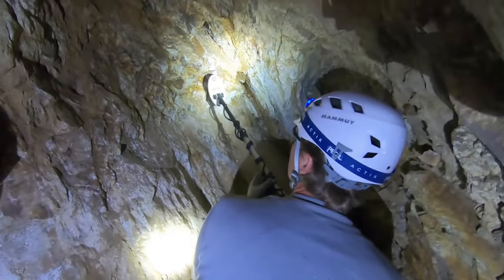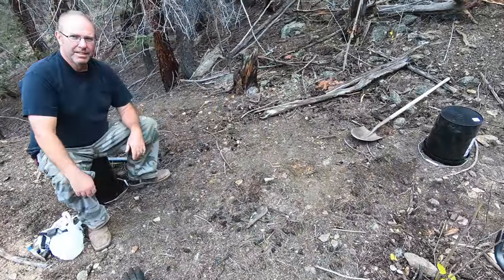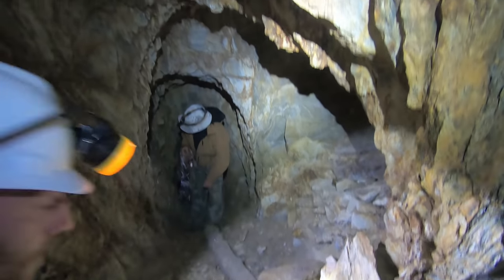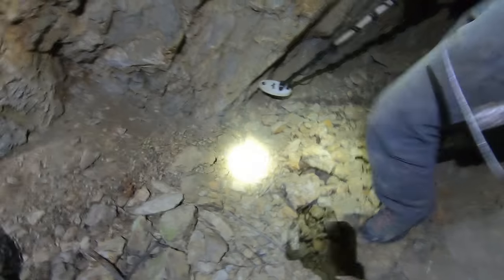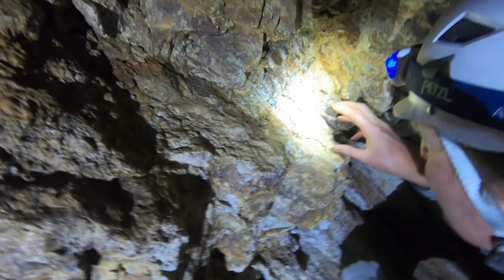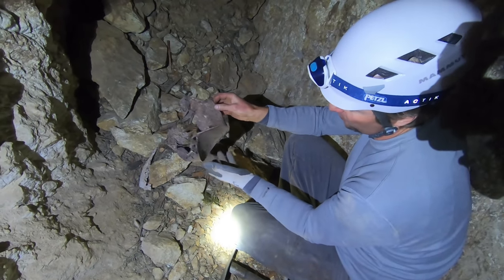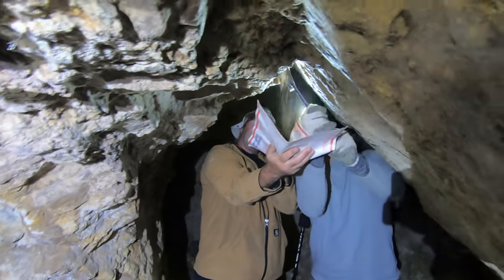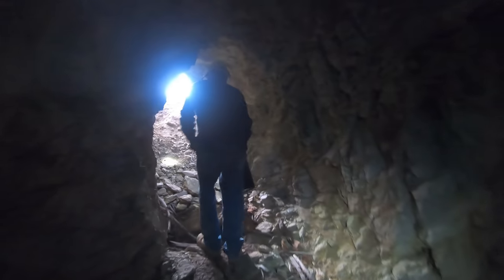SCREAMER IN THE WALL! - Metal Detecting Gold in an Abandoned Mine!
We re-open a Gold Mine deep in the Wilderness to discover its hidden treasures!
Metal detecting gold and relics in the mine helps us to date the past workings.  The gold ore samples collected show good free milling gold values which are encouraging enough for us to start small scale production!  This is no longer a lost or abandoned mine!

↓Gold Prospecting Basic Tools↓
Headlamp I use in vid
Ultra sensitive VLF metal detector used in vid!
Minelab Gold Monster
My favorite gloves (Medium works for most, unless tiny or huge hands
Best BULK BAG I have tried so far
Affordable Rock Chisel
My go to Mini Sledge
Very handy prospecting Pick in vid
A good Loupe
Worlds Best Rock Hammer
Treasure Scoop
Snuffer Bottle
Very good all around gold pan